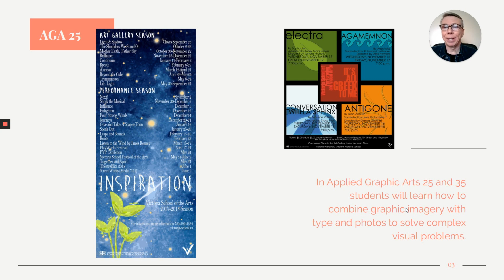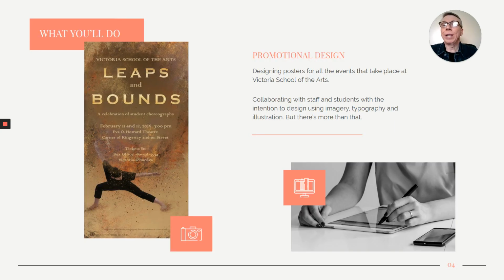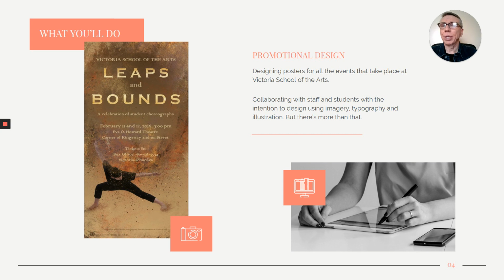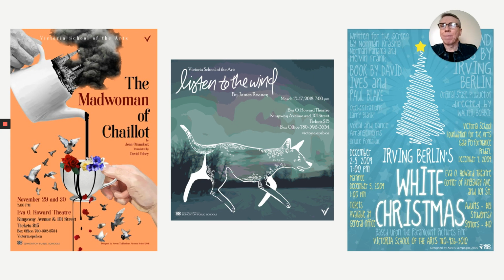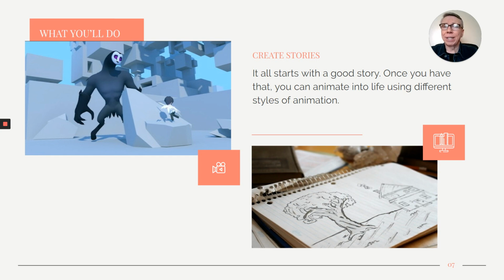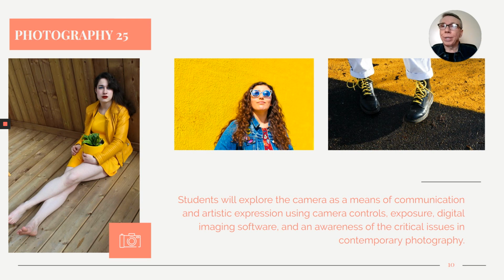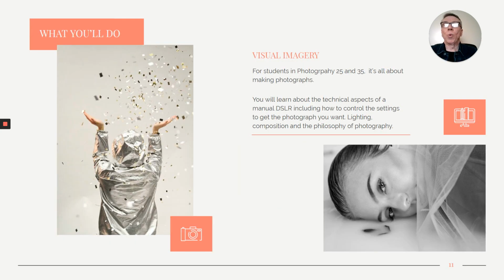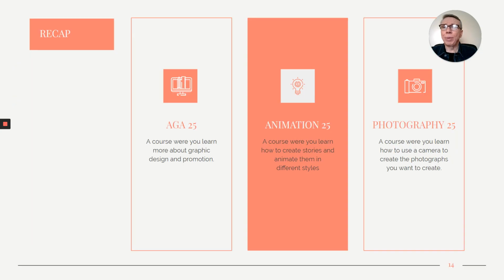AGA 15 - Whats Next?